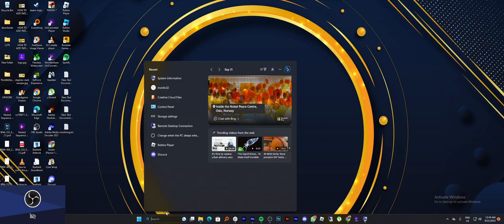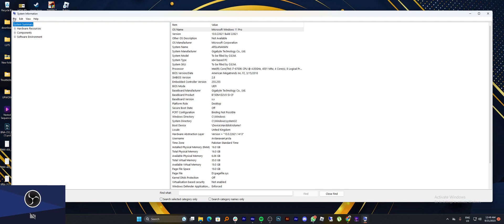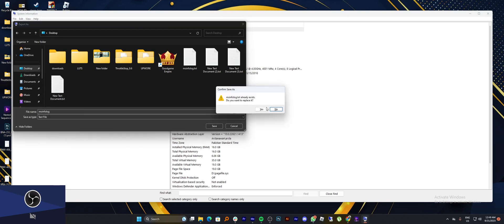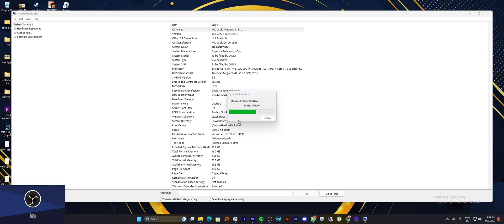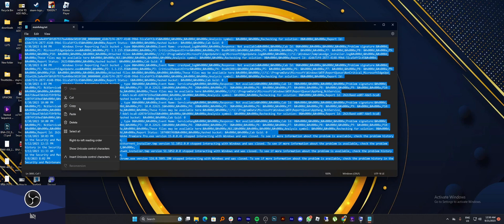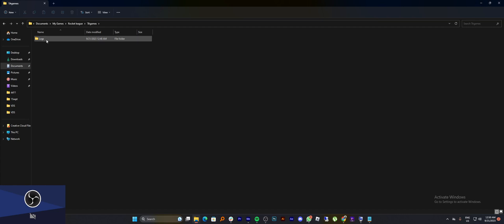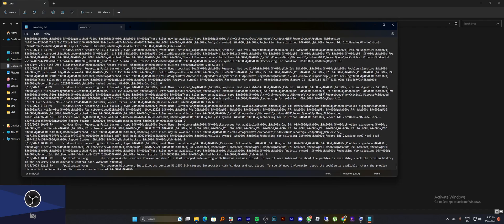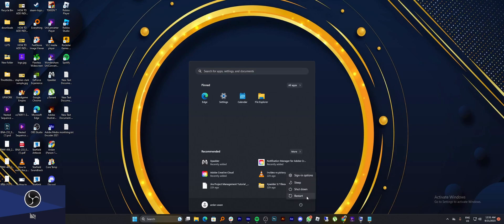FIX ROCKET LEAGUE NOT LAUNCHING PROPERLY ON EPIC GAMES! (BEST WAY) 2025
In this video, we will walk you through the step-by-step process of Fix Rocket League not launching Properly on Epic Games. We'll delve into the details, provide valuable insights, and ensure you have all the information you need to succeed. Here's what you can expect:

0:00 INTRO
0:06 TUTORIAL